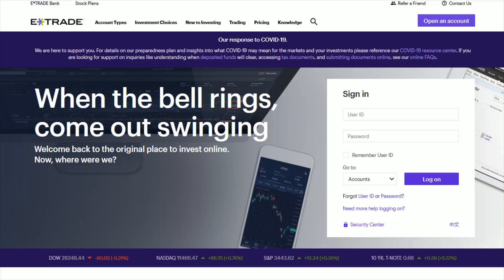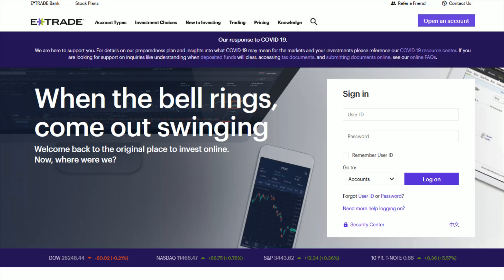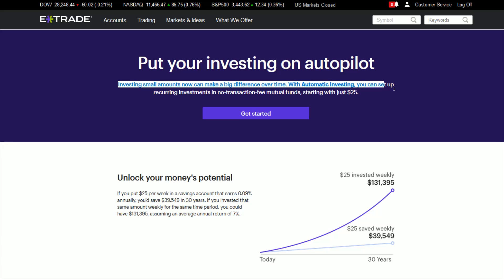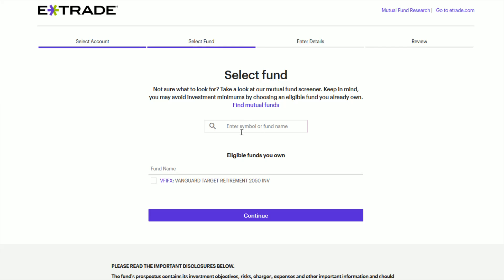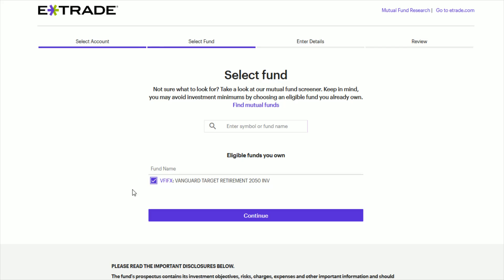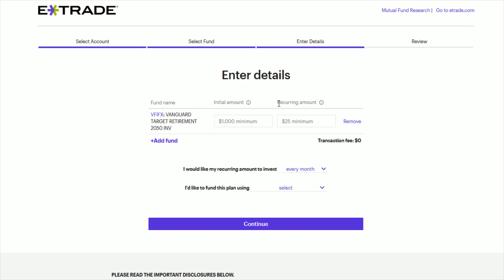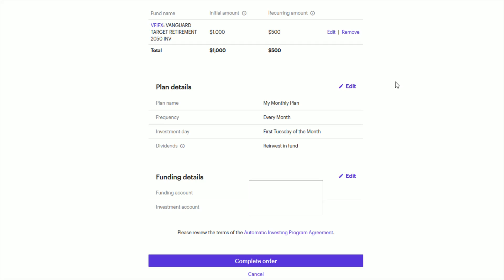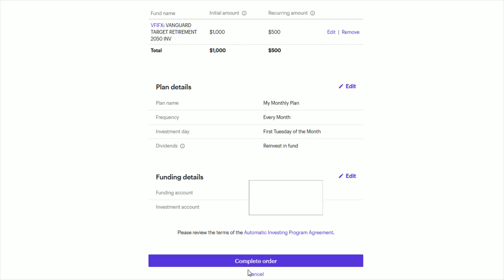How To Setup Automatic Investing ETRADE - Recurring Investing ETRADE Step by Step Instructions Guide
Hello, In This Video I Go Over How To Setup Automatic Investing ETRADE - Recurring Investing ETRADE Step by Step Instructions, Guide, Tutorial, Video Help

In this video I walk through the step by step guide, instructions, tutorial on how to setup automatic investing or recurring investing to a retirement account roth ira or other investing accounts mutual funds through your etrade account. I hope this video was helpful.